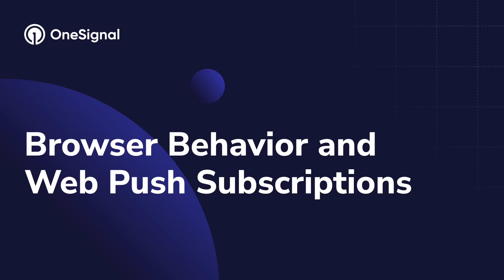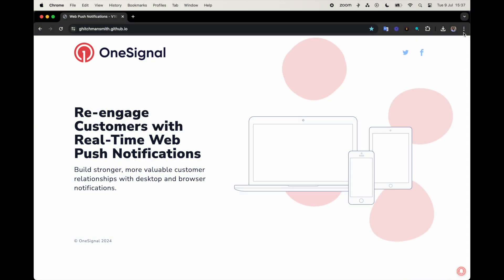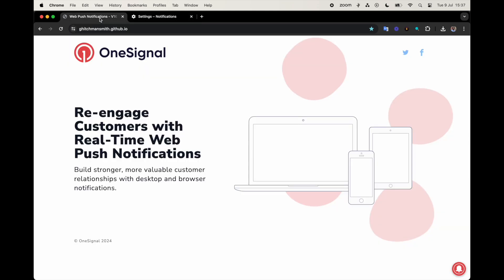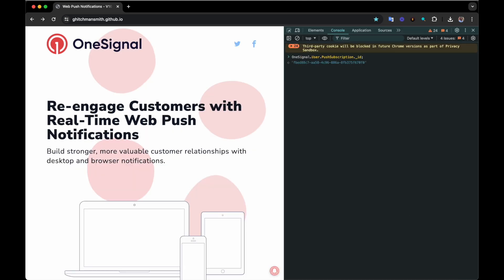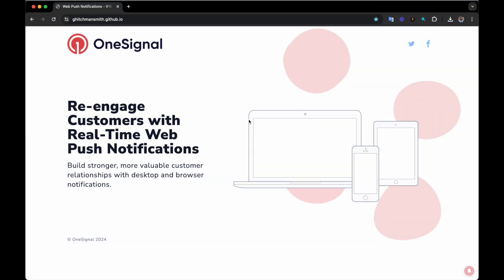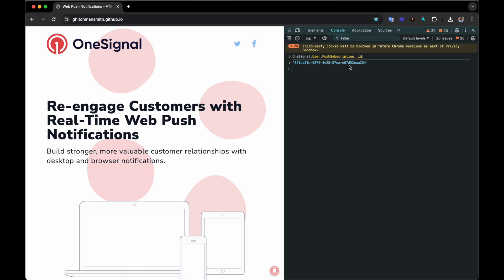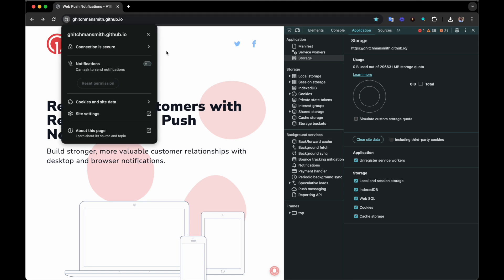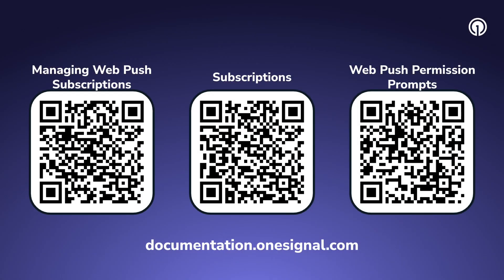Browser Behavior and Web Push Subscriptions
In this video guide, we explain how web browser behavior affects your push subscriptions. 🌐

You'll learn how to:
❌ Disable or reset your web push permissions
♻️ Generate a new subscription_id without reseting your permissions
💁 How to simulate coming to the site as a brand new user to help you test your set-up

In this video:
00:00 - Intro
00:21 - Resetting Notification Permissions
01:21 - Browser Behavior: Resetting Notification Permissions
01:45 - Browser Behavior: Clearing Browser Cache
02:32 - Testing Your Site as a New User
03:08 - More Information